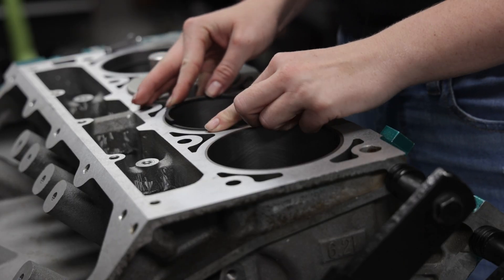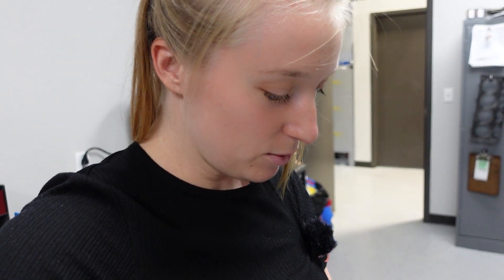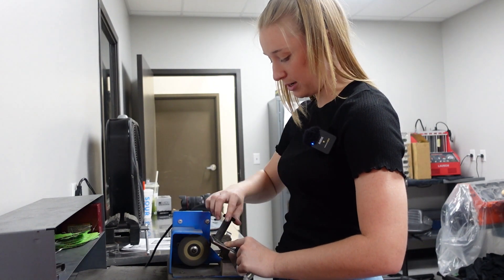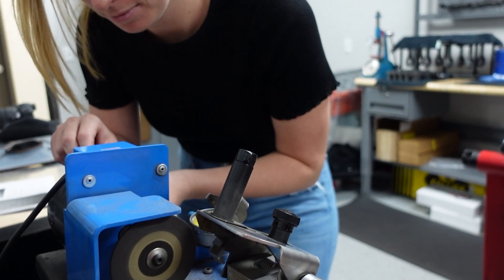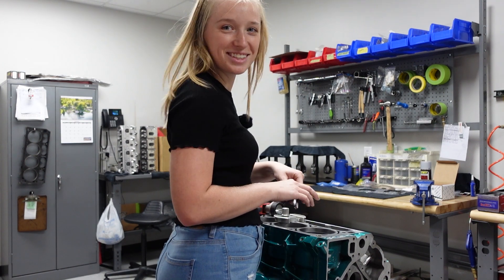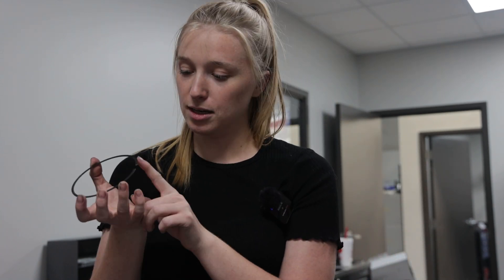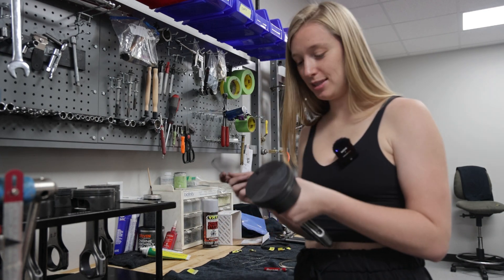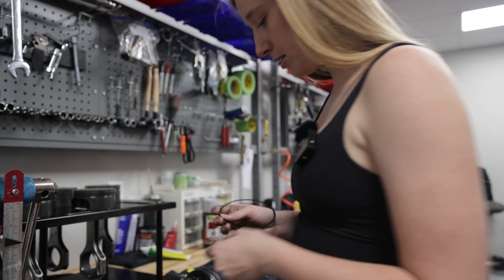Engine Assembly Day 2- Gapping Piston Rings for my 416 NA Build! Ep. 9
Thank You to Gwatney Performance Innovations for walking me through this process for my very first time gapping piston rings.